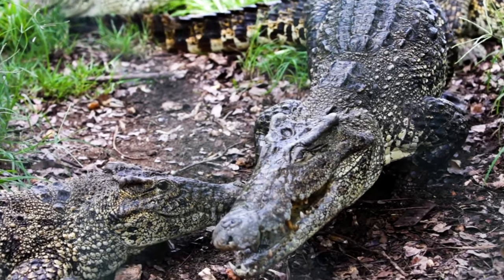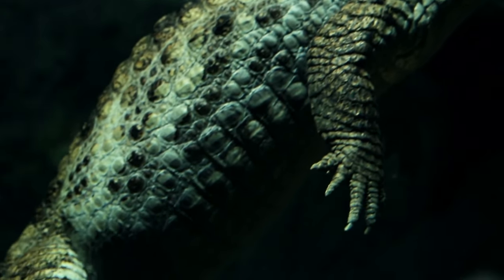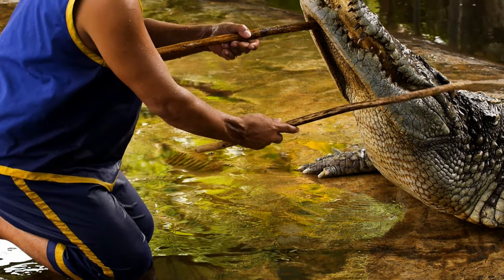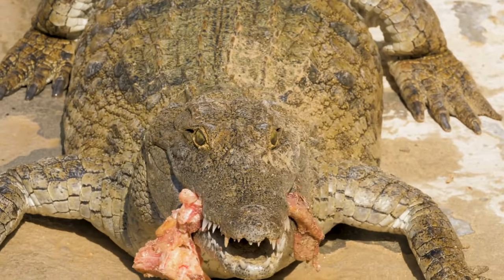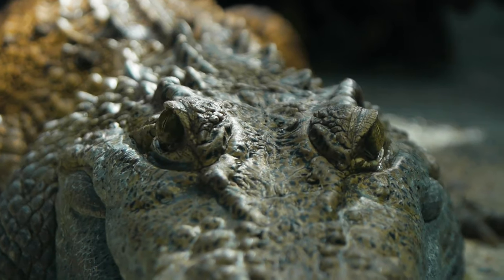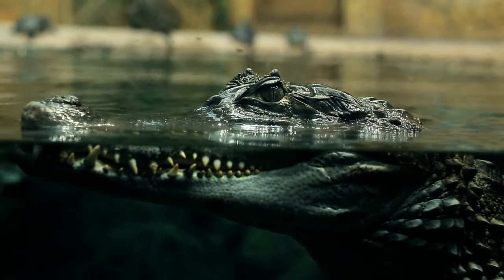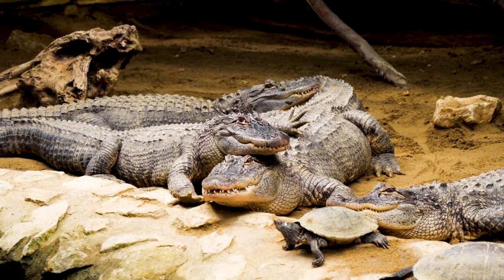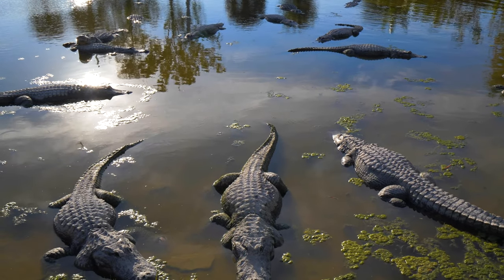CROCODILES FOR KIDS - Interesting Crocodile Facts for Children, Kindergarten and Preschoolers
Crocodiles for kids. Let's learn interesting facts about crocodiles for children, toddlers, kindergarten, and preschool.

Crocodiles are a group of bony scaly reptiles that live in swamps and near water in warm regions. Their scientific name is Crocodylidae. Crocodiles are among the most dangerous animals in the world. With a very strong jaw and very good camouflage abilities, it is a reptile that we all fear and never want to encounter.

In this video, you will see interesting facts about crocodiles prepared in animal documentary format for children.

This educational video will help your children learn all about crocodiles and show some interesting facts about crocodiles for kids. Here are some questions we are answering in this educational video together with much more information about crocodiles;

00:25 Where do crocodiles live?
00:50 How many types of crocodiles are there?
01:10 Do crocodiles swim?
01:24 How many teeth do crocodiles have?
01:45 Which has the strongest bite? Great White Shark or Crocodile?
02:30 What do crocodiles eat?
03:30 What is the called baby crocodiles?
03:35 What do baby crocodiles eat?
03:43 How tall are crocodiles?
04:35 What is the lifespan of crocodiles?

Kiddopedia channel is the right place if you are looking for educational videos for babies & kids at preschool age. Only real animal videos in HD quality are used to prepare this video.